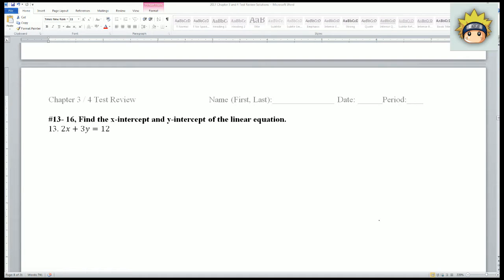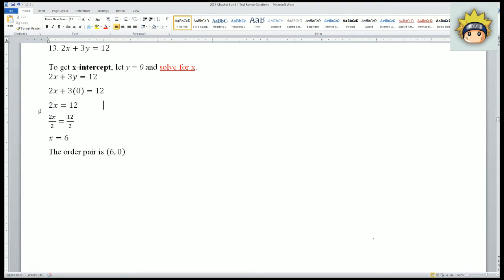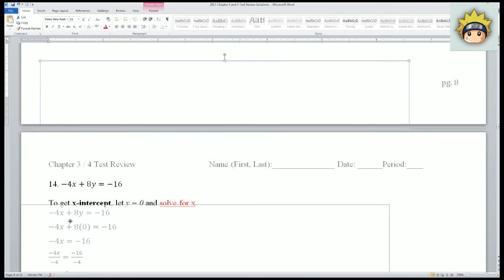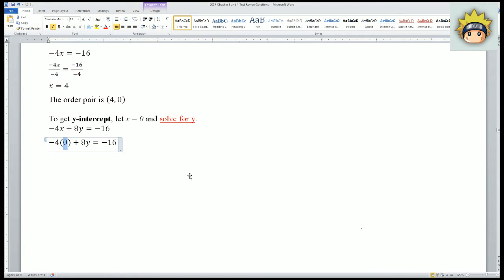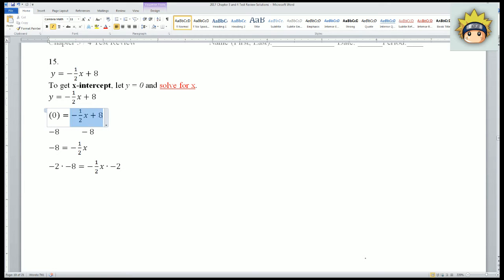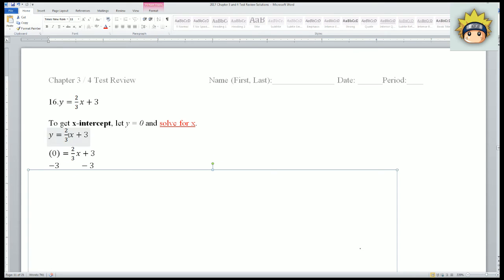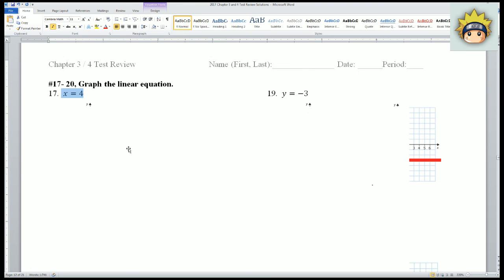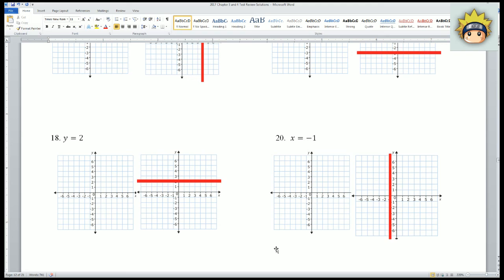Chapter 3/4 Test Review #13-20